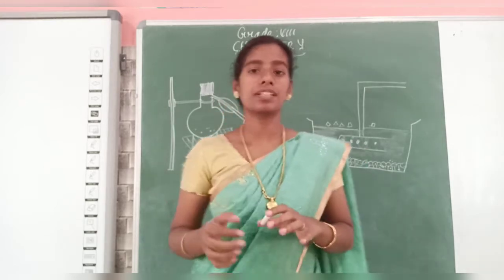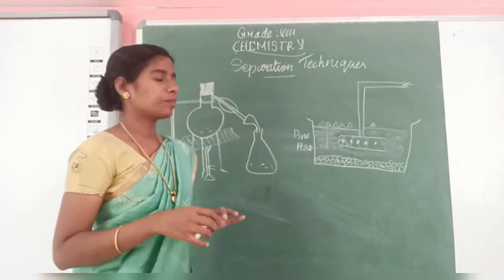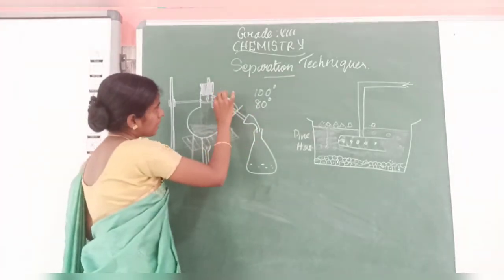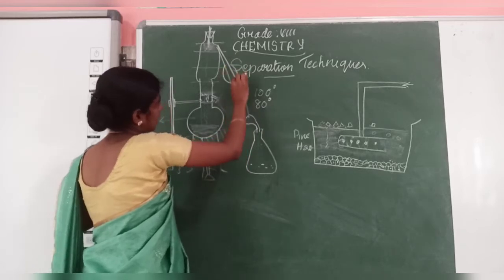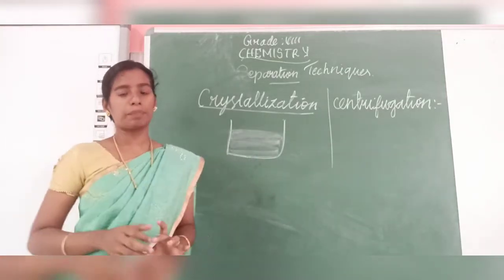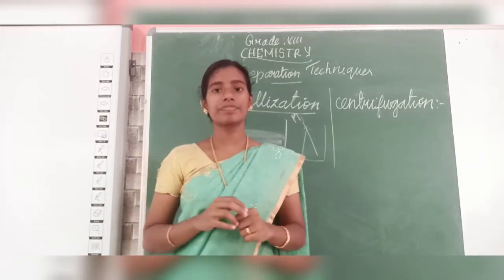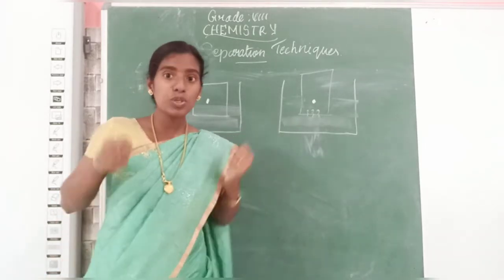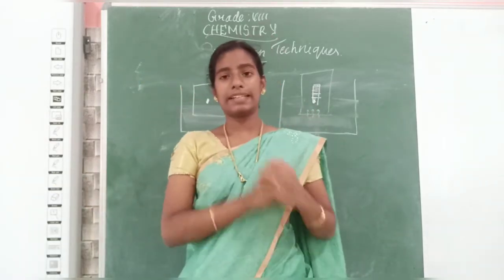24 02 2021 grade 8 chemistry 10 00 am, Separation Technique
Explains some separation techniques